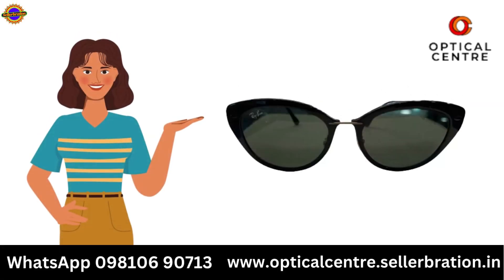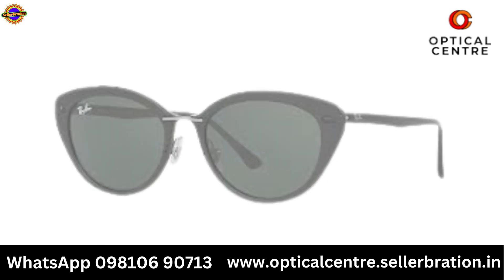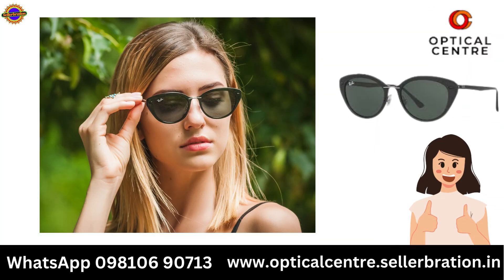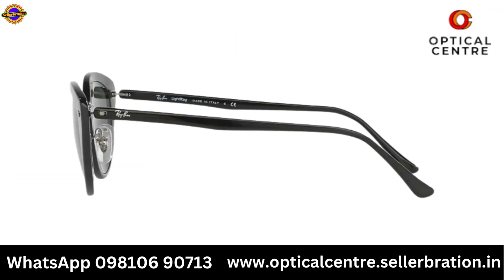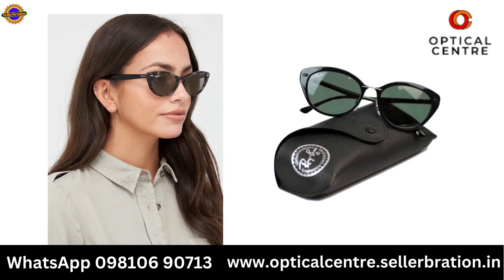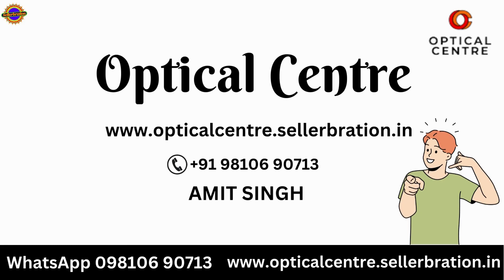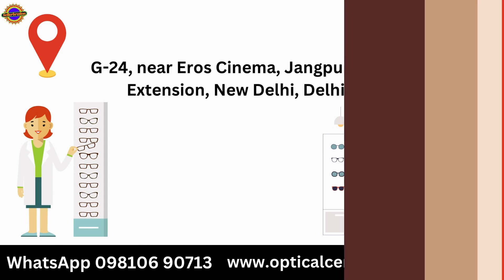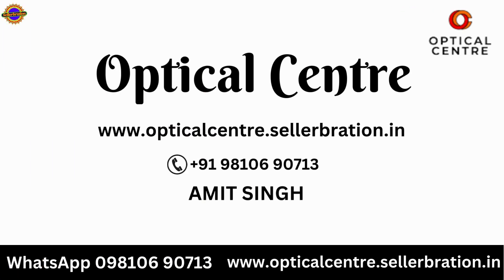RayBan RB 4250 601 Sunglasses - Optical Centre Store Delhi - Best Optical Dealers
G-24, near Eros Cinema, Jangpura, Jungpura Extension, New Delhi, Delhi 110014
Get - All Time All Original Opticals.

Montblanc ,  Ray-Ban ,  Gucci , Prada

Products

 • Buy Ray Ban Sungl...   ,

 • Gucci GG1178S 002...

Optical Centre

How much will Ray-Ban smart glasses cost?
Which of the Ray-Ban sunglasses is the best?
The Best Ray-Ban Sunglasses
Ray-Ban Original Wayfarer. Easily recognisable and regarded as the epitome of cool, the Ray-Ban Original Wayfarer is one of the most iconic and popular sunglasses on the market. ...
Ray-Ban New Wayfarer. ...
Ray-Ban Aviator. ...
Ray-Ban Clubmaster.

Why is Ray-Ban so popular?
Is Ray-Ban better than Oakley?
Which sunglasses is best for eyes?
Which sunglasses are more expensive?
Which sunglasses are most high end?
What are 2 popular brands of sunglasses?
Do expensive sunglasses last longer?
Are expensive sunglasses better?
Which is the best brand for glasses?
Is it OK to buy cheap sunglasses?
Why are expensive lenses better?
Which lenses are more powerful?
Is lenses better than glasses?
Which lenses are better glass or plastic?
Which type of lens is better?
Which lens is better glass or fiber?
Which is cheaper glass or plastic lenses?
Which glass fiber has highest strength?
Which glass is best for eyes for mobile?
Which material is best for eye frames?
Why is glass fiber cheap?
Is fiber glass stronger than steel?
Is glass stronger than carbon fiber?
Which glass is best for high myopia?
How to improve eyesight?
Which Colour of phone is best for eyes?
Which glasses are best for high prescription?
Which type of glass is best for spectacles?
What is the best glasses material for high prescription?
What are the 3 types of spectacles?
What are 3 types of lenses?
What are the 4 basic types of glasses?
How much will smart glasses cost?
Why do smart glasses fail?
What is the price of smart vision glasses in India?
What color of sunglasses is best?
What are the names of the 4 original Ray-Ban icons?
How long do Ray-Bans last?
रे बान की कहानियों में 2 कैमरे क्यों होते हैं?
क्या स्मार्ट चश्मा इसके लायक हैं?
क्या स्मार्ट चश्मा सुरक्षित है?
Which is the No 1 spectacles brand in India?
Which is the No 1 eyeglasses brand in India?
Which country sunglasses are best?
Why is Wayfarer so expensive?
Can Ray-Bans be fake?
Is Ray-Ban a luxury?
Who benefits from smart glasses?
Why are Ray-Ban glasses popular?
Do Ray-Ban sunglasses play music?
Why is Ray-Ban so expensive?
Which is the No 1 brand in sunglasses?
What is the highest grade of sunglasses?
How much do Ray Bans actually cost?
How long do smart glasses last?
How much do vision sunglasses cost?

Which Prada sunglasses are most popular?
How can I tell if my Prada sunglasses are real or fake?
What is the price of Prada glasses?
Are Prada glasses luxury?
Who owns Prada sunglasses?
Are Prada sunglasses 100% UV protection?
Why are Prada sunglasses so popular?
What sunglass brand is the best?
Which sunglasses are best for eye protection?
What is the No 1 sunglasses brand in the world?
What is the No 1 brand in sunglasses?
Which brand of sunglasses is costly?
What is the top 10 most expensive sunglasses?
Which brand sunglasses does Salman Khan wear?
Why are Ray Bans so expensive?
Is Ray-Ban more expensive than Gucci?
Do celebrities wear Ray-Bans?
Do Ray-Bans last a lifetime?
What is the most rare Ray-Ban?
How tell if Ray-Bans are fake?
WOW! GIANT LIPSTICK 💄😱
MrDegreeOfficial